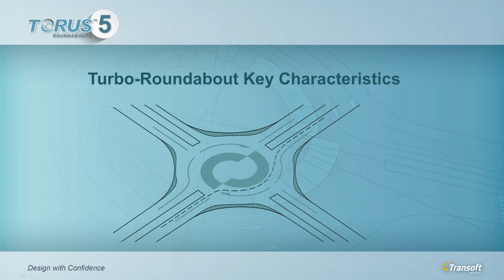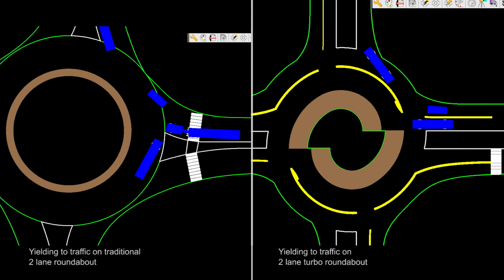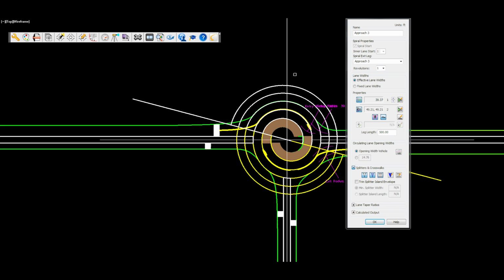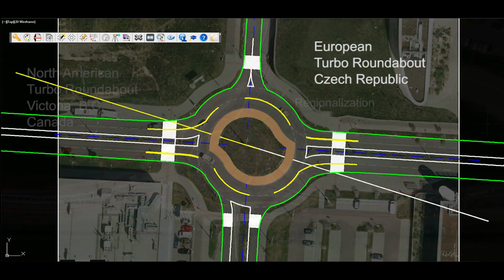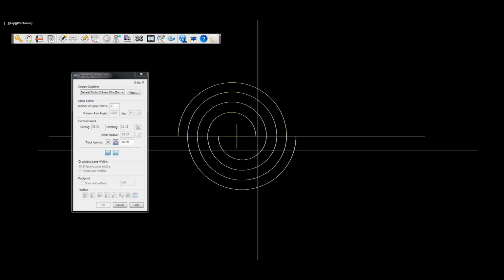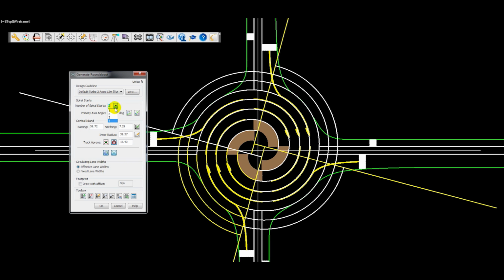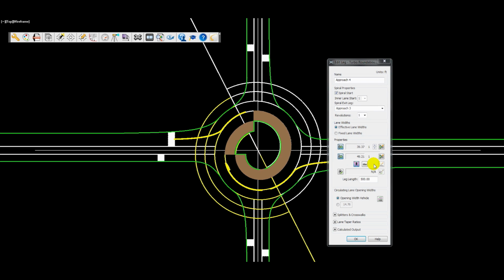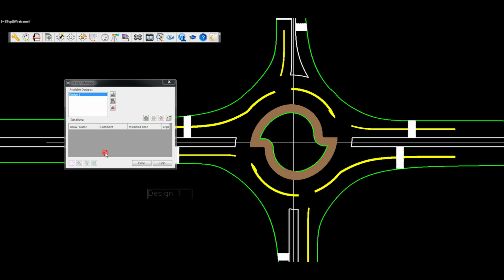Turbo Roundabout Design with TORUS™ 5.0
The concept of the Turbo Roundabout was developed in 1996 by Professor Fortuijn in an attempt to deal with some of the drawbacks of the traditional roundabout design. The following are some of the key characteristics for Turbo Roundabouts:

- No Lane changing on the Roundabout
- Nested spiral lane is introduced for one or more entries
- No need to yield to traffic on more than two lanes
- Low driving speed through the roundabout by the presence of raised lane dividers

In the latest software release of Torus, users can generate turbo roundabouts based on the Dutch design methodology. Using the patented Vehicle Envelop Method key geometric elements such as circulatory lane widths, entry and exit widths are dictated by the design vehicle swept path envelope. Taking advantage of Torus’s flexibility, the roundabout design can be regionalized to meet different design vehicles or approach methods  from around the world

To generate the turbo roundabout, users can select from a list of predefined design guidelines or create a custom guideline. Next, the turbo-block is placed at the optimal location and the number of approach legs is defined. Afterwards, users can refine their roundabout design by changing the number of spiral starts, and edit the footprint of the turbo roundabout design by adjusting the inner radius or changing the translation axis angle. Users can also change the spiral start legs and set the number of inner lane revolutions to achieve the desired lane configuration.

Once the ideal turbo roundabout design has been created, vehicle sightlines and vehicle movements can be checked. Utilizing the Design Manager tool, multiple design iterations can be saved, recalled and edited to suit.

TORUS™ 5.0 runs on AutoCAD (Autodesk) or Microstation (Bentley) and will be available in several languages (English, German, French)

The software can be very interesting for Transportation Engineers, Traffic and Urban Planners, AEC Consultants, Designers, Government Transportation Policy Officials, CAD Managers and Drafters